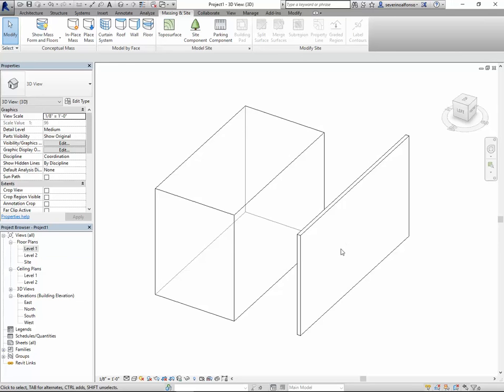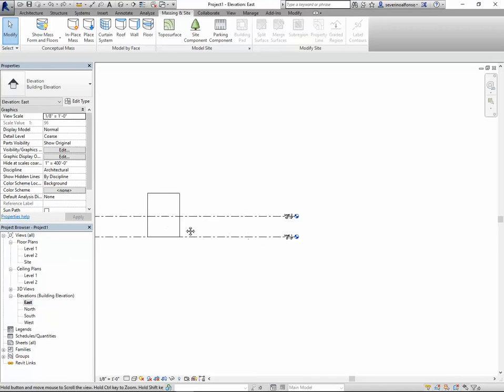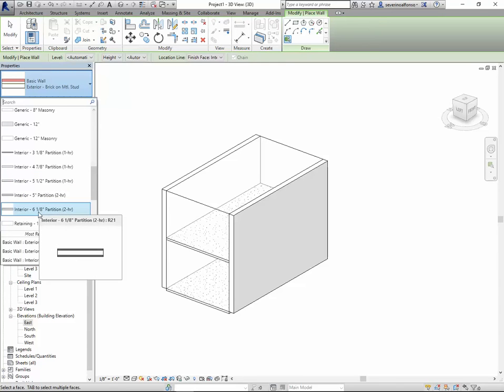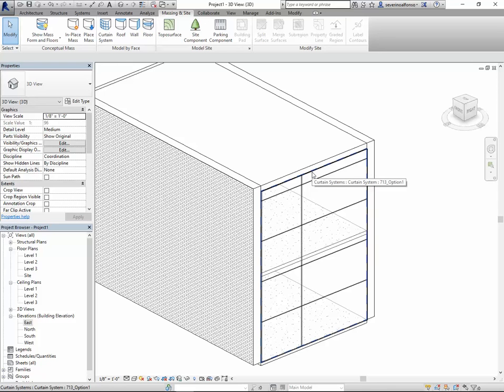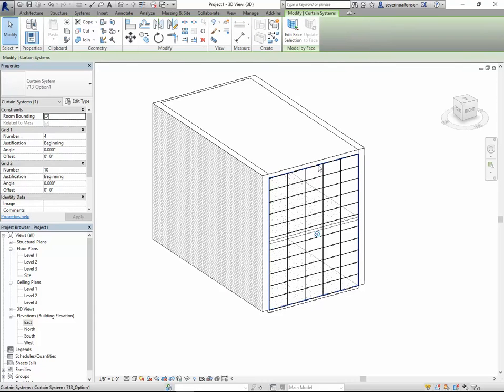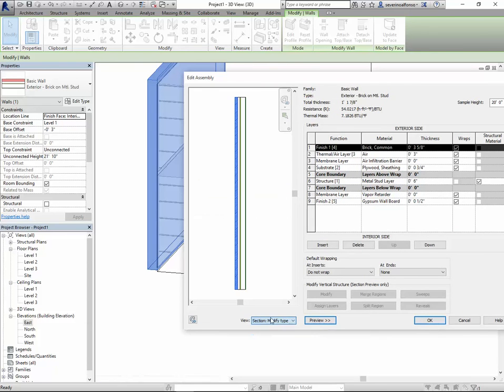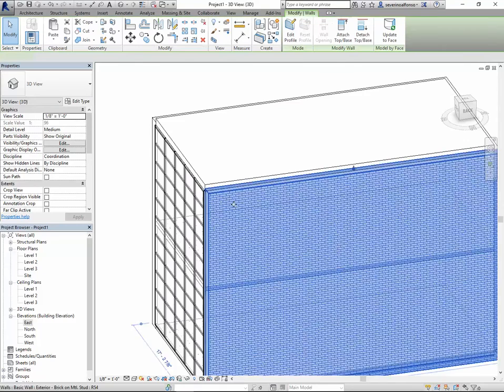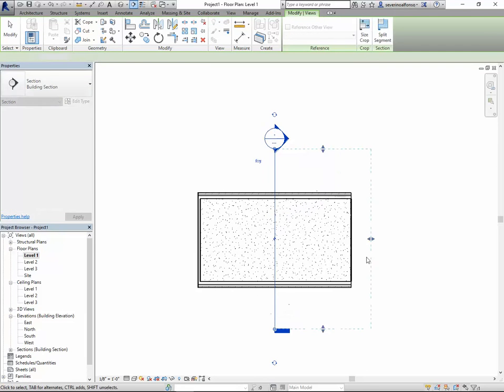Workflow Rhino - Revit - InDesign II